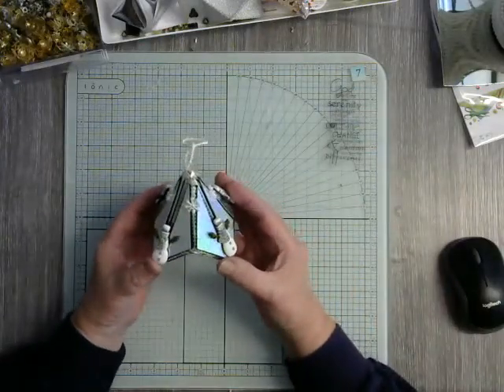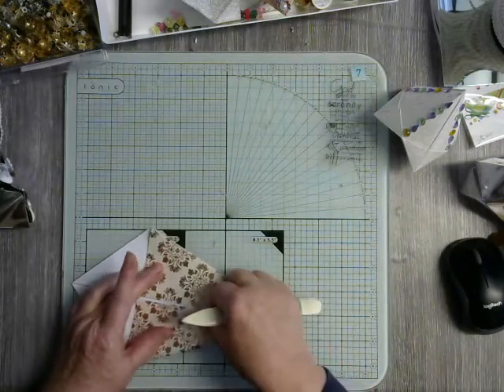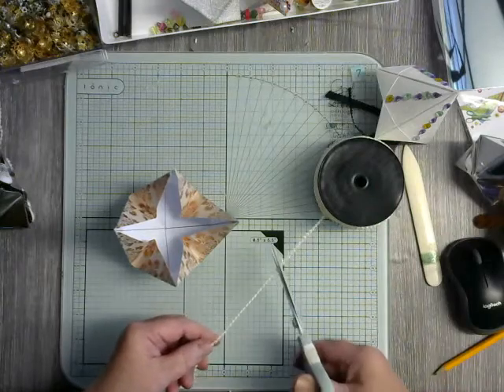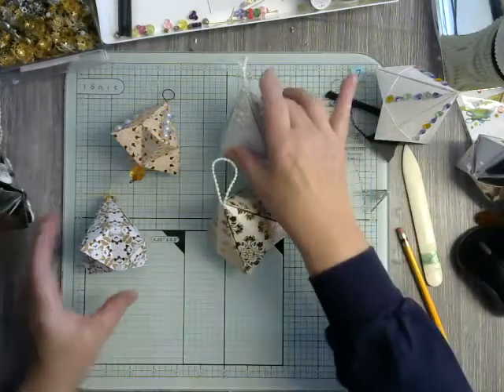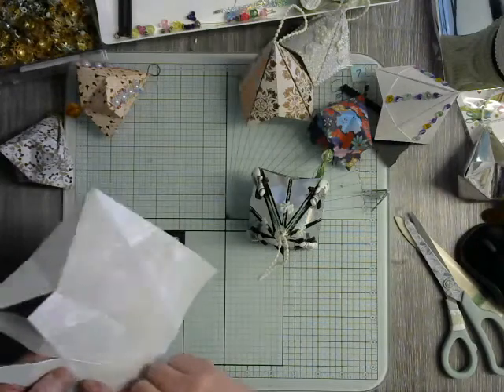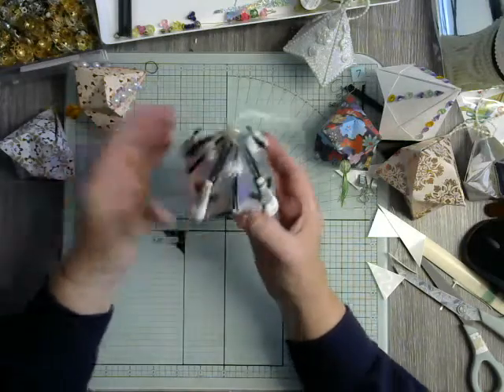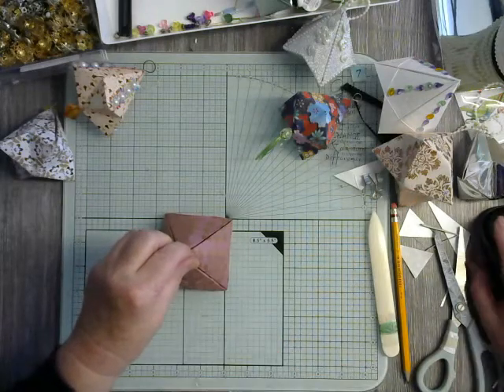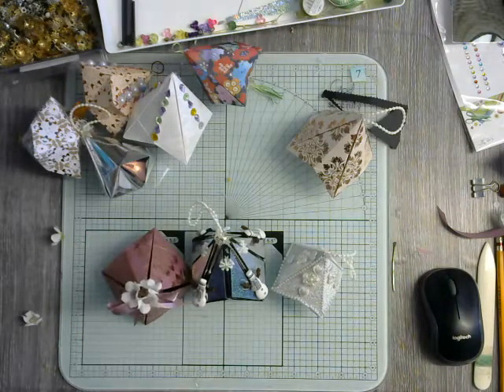gift box bauble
This tutorial will show you how to make a Christmas Bauble for your tree simply from a square of paper or card. It also shows you how to adapt the design to be a beautiful fancy gift box.